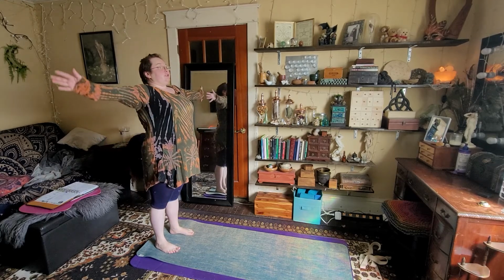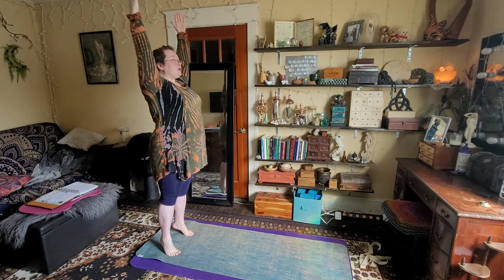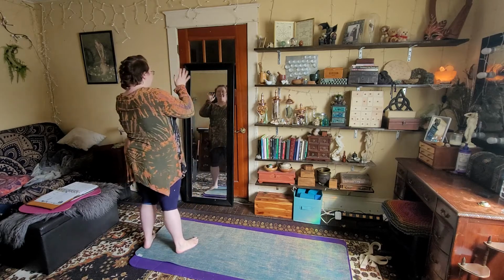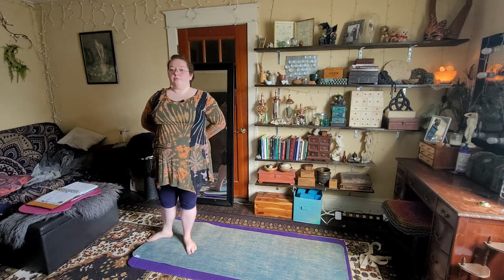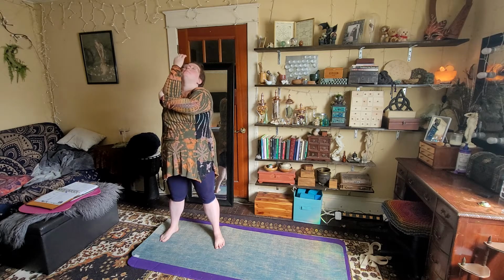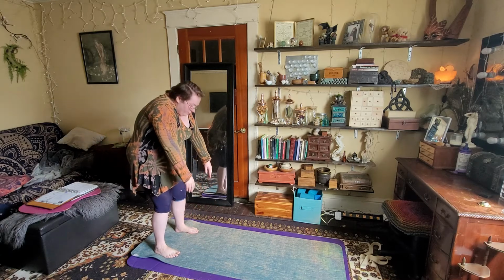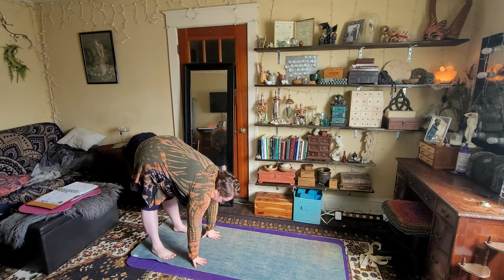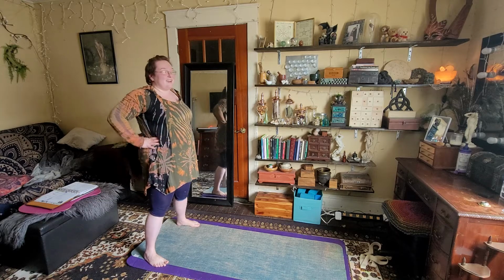Year of Yoga Day 70